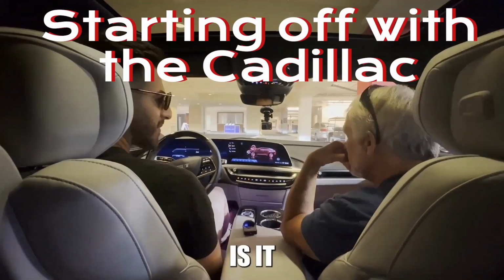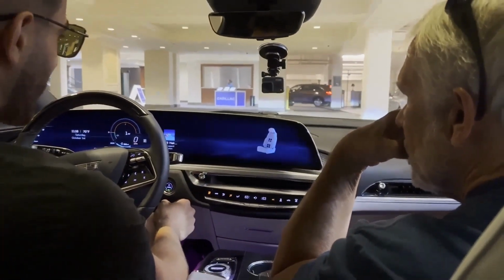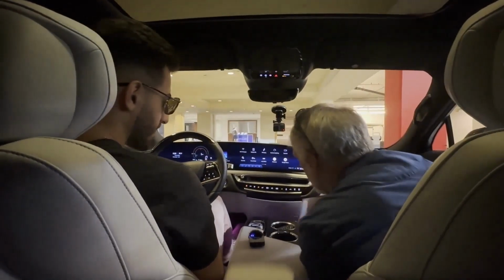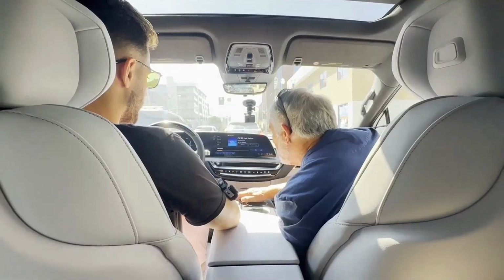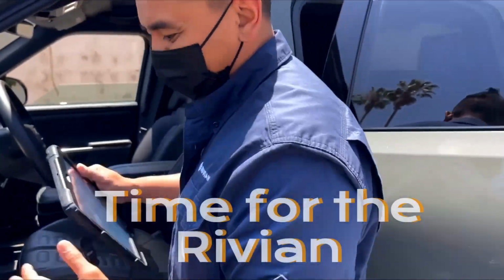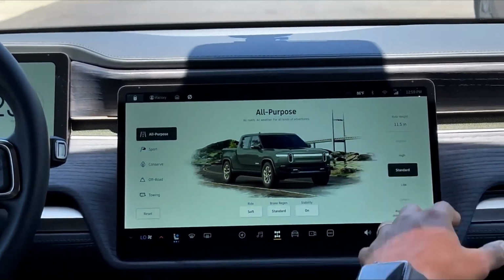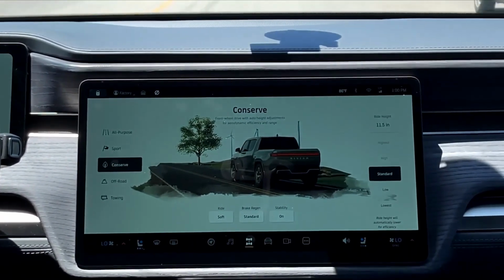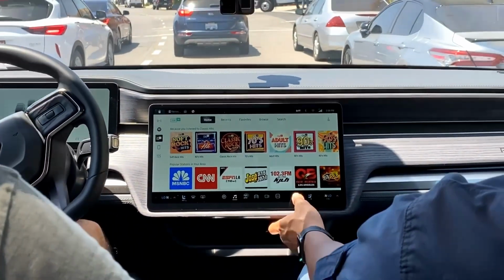Cadillac Lyriq vs. Rivian Infotainment System | Which is Better?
Check out the state-of-the-art, top-notch infotainment systems of the new, all-electric 2023 Cadillac LYRIQ and the Launch Edition Rivian R1T!

Video Outline:
0:00 - Intro
0:07 - Cadillac Lyriq Infotainment System
4:29 - Rivian Infotainment System

To watch our whole LYRIQ experience (walkaround, inside look, test drive, and review), check out the video

To watch our whole Rivian R1T experience (walkaround, inside look, test drive, and review), check out the video

Important point: The Rivian R1T and R1S have identical infotainment systems.

We have a Tesla Model 3 with a rare LFP battery, a Tesla Model S Plaid, a Model Y, and a Rivian R1T that's on the way! Though our inventory continues to expand, we will make videos on ALL makes and models of electric vehicles!

We are also have an EARLY Telsa Cybertruck reservation!